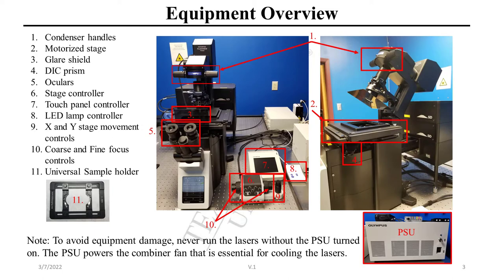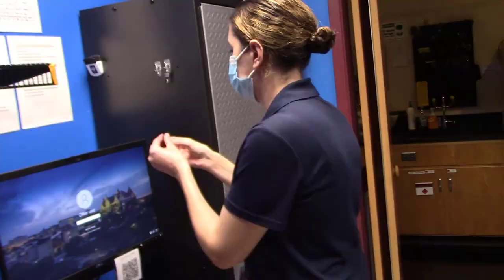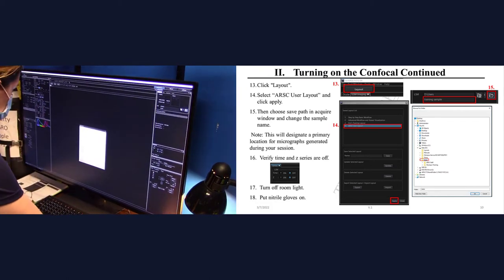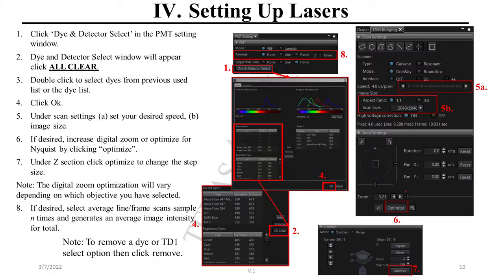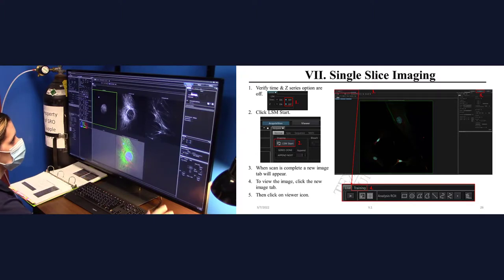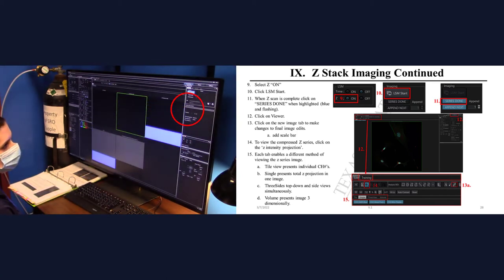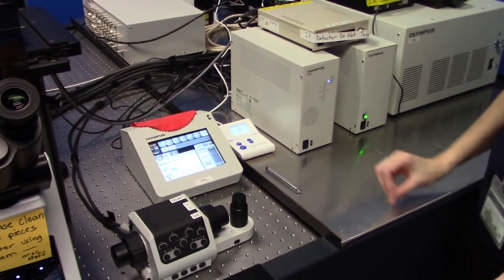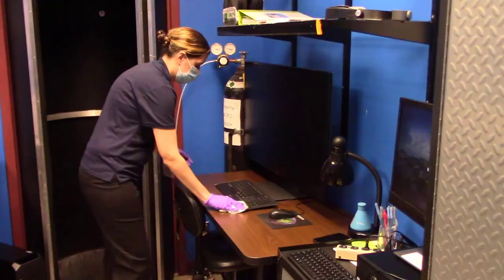Laser Confocal Microscope: Driving Test SOP